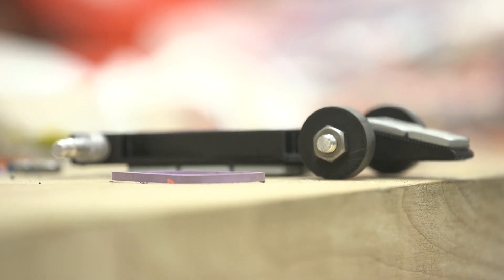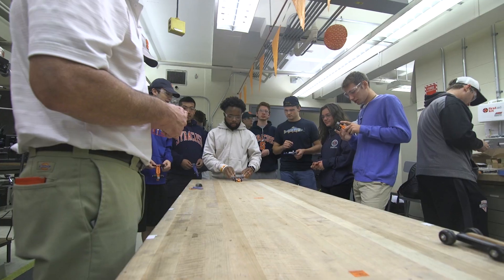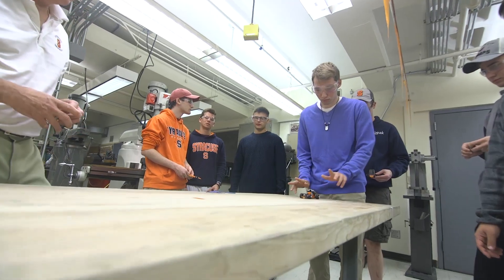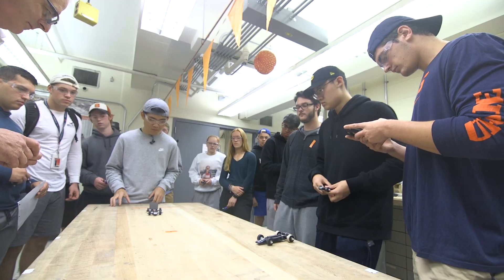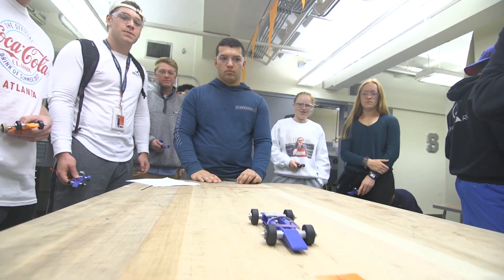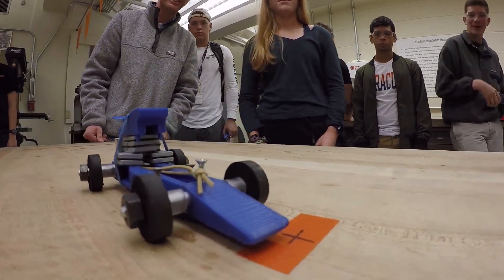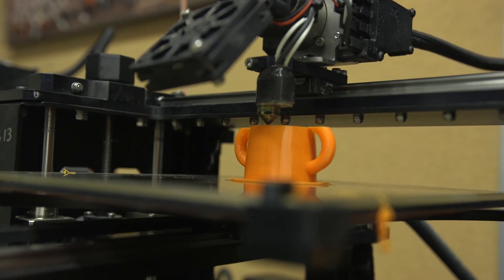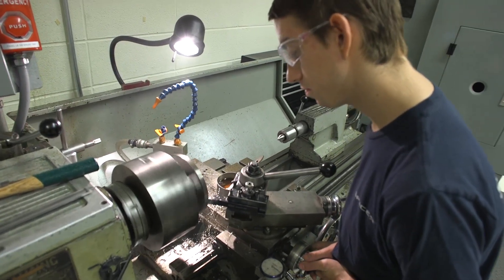Syracuse University Mechanical Engineering ECS 101 mini-cars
Mechanical Engineering freshmen at Syracuse University build custom mini-cars powered by elastics that can be designed to stop at a precise point.